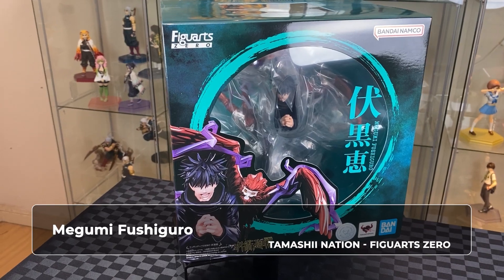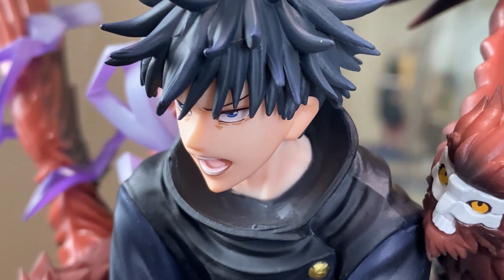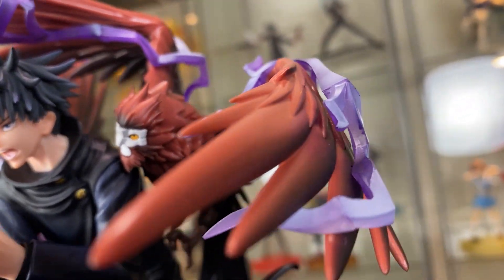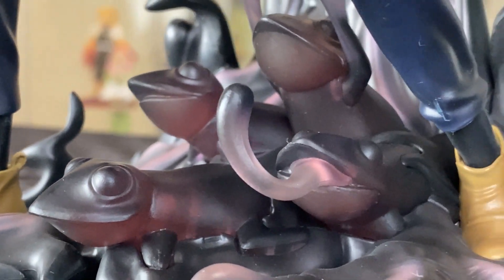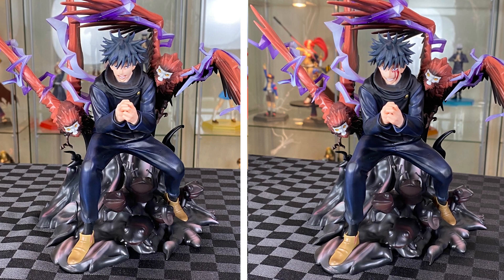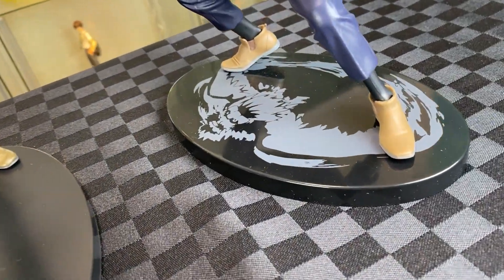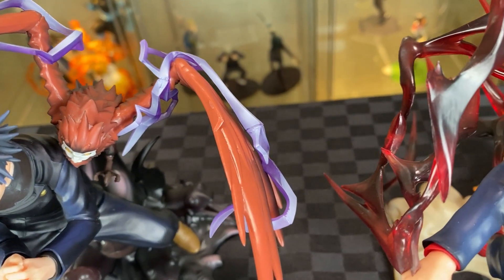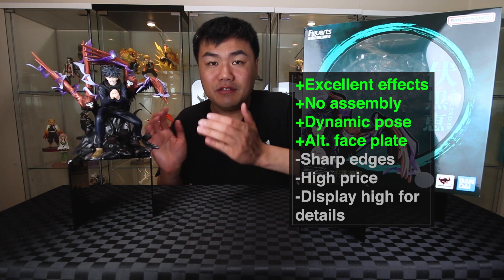Jujutsu Kaisen - Megumi Fushiguro - Tamashii Nation Figuarts Zero - Unbox & Review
The Megumi Fushiguro Tamashii Nation Figuarts Zero is out!
An excellent figure with Megumi summoning his shikigami.
We will also compare it with Megumi Fushiguro Banpresto prize figure Juhai no Jutsu, Megumi Fushiguro Good Smile Company Pop-up Parade and Megumi Fushiguro Taito prize figure!

Height:
With effects: 8.4"// 21.3cm
Megumi Only: 6.0"// 15.2cm

Weight:
0.99lbs // 447g
0:00 - Intro & Unbox
0:33 - Review
2:26 - Compare w/ Megumi figures
3:22 - Compare w/ Yuji Figuarts Zero
3:45 - Final verdict